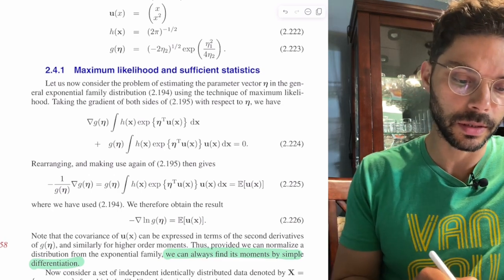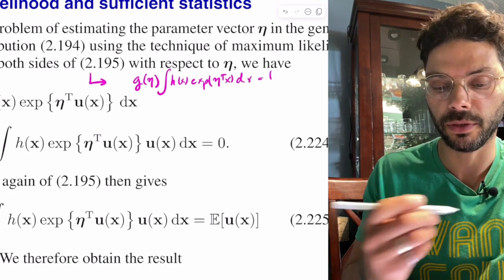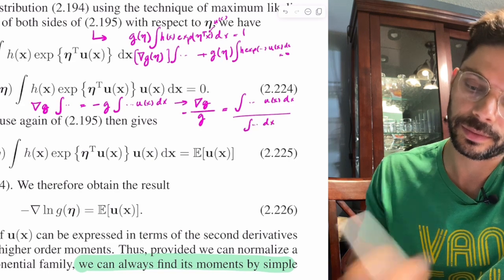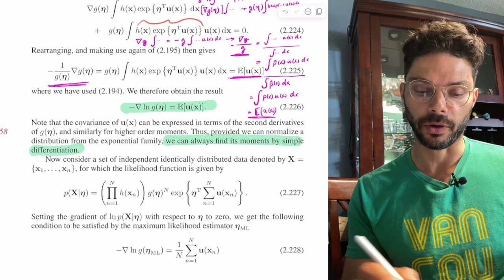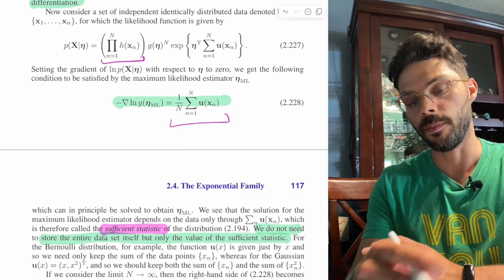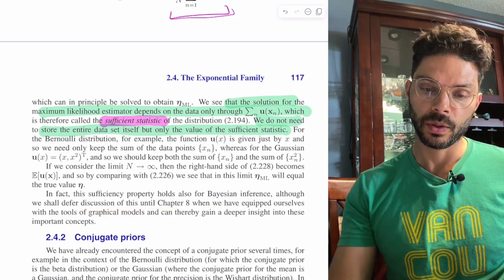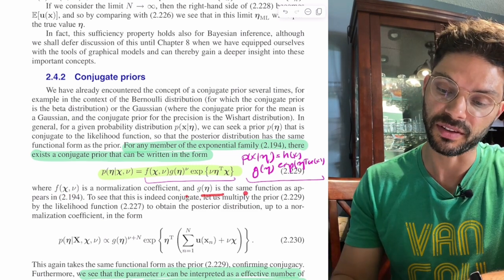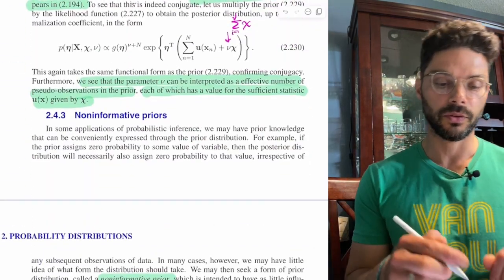2.4.1 & 2 Exponential Family - Maximum Likelihood, Sufficient Statistics, Conjugate Priors - PRML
In this video we discuss several interesting properties of the exponetial family. First, we show that the sufficient statistics determine the maximum-likelihood estimate of the natural parameters, because their sample average equals the gradient of the normalization factor at the maximum likelihood estimate. Related to this, the gradient at the true value of the natural parameter equals the population average of the sufficient statistics. These properties highlight, first, that the data only determine the natural parameters via the sufficient statistics, and second, that the gradients of the normalization factor determine the moments (mean, covariance, etc.) of the sufficient statistics. Finally, we demonstrate how all members of the exponential family have conjugate priors.